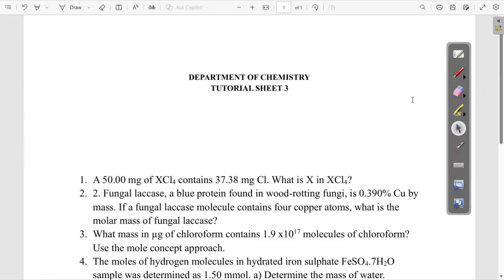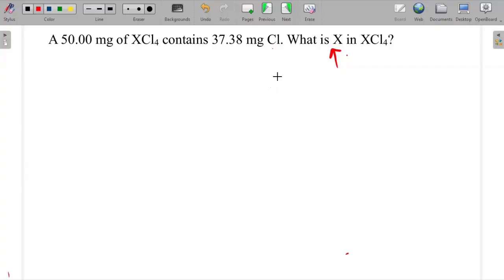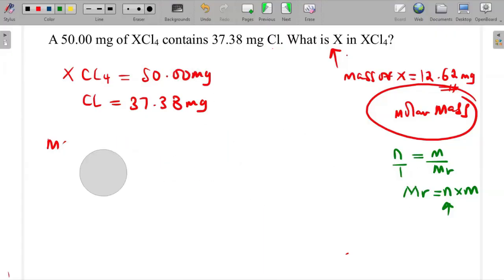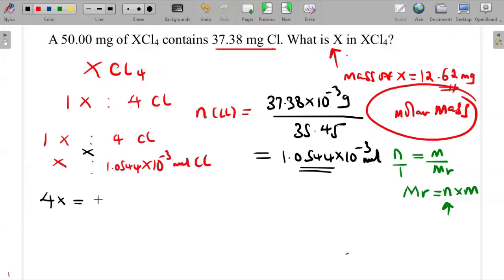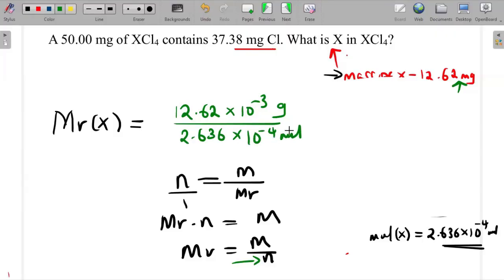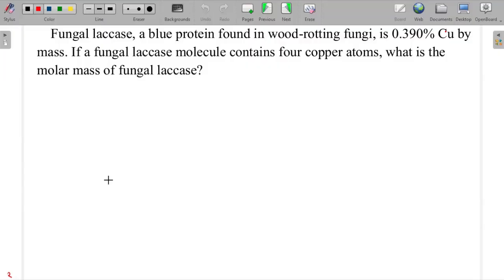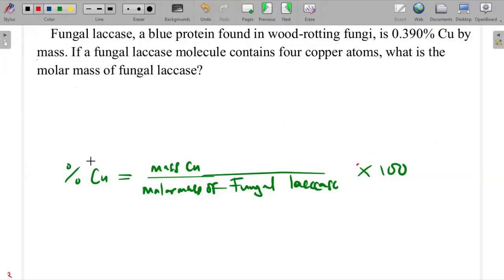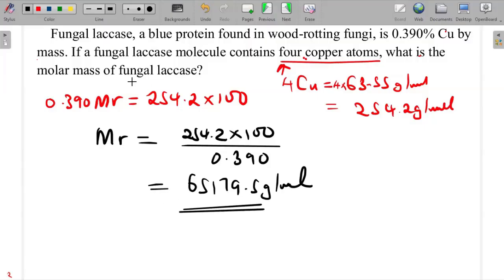CHEMISTRY TUORIAL SHEET 3 FULL SOLUTIONS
In this video we discuss CHEMISTRY TUORIAL SHEET 3 FULL SOLUTIONS